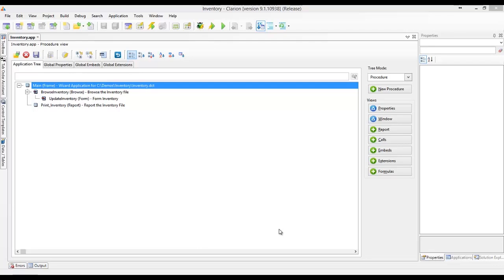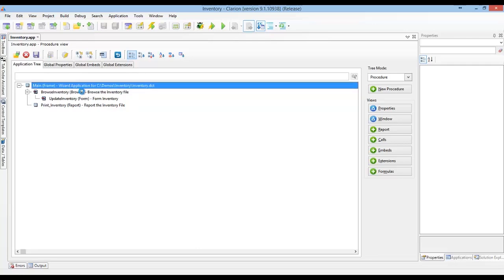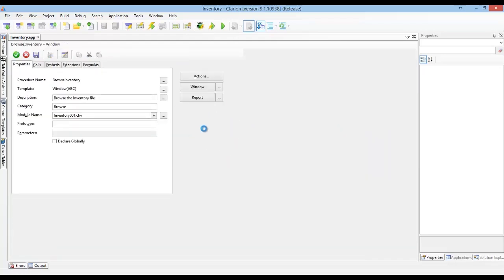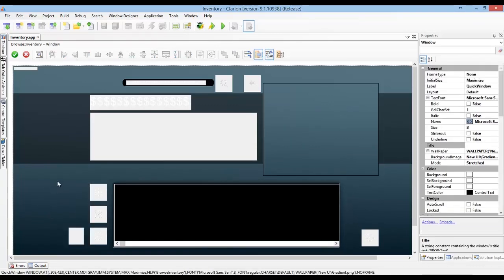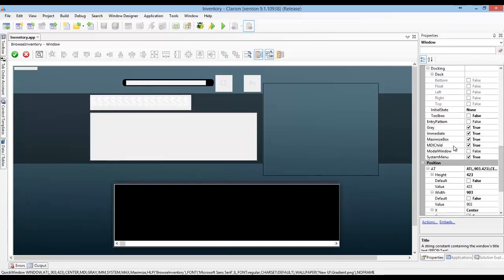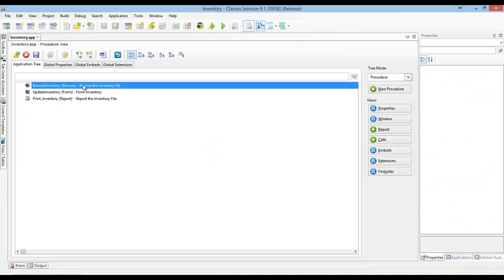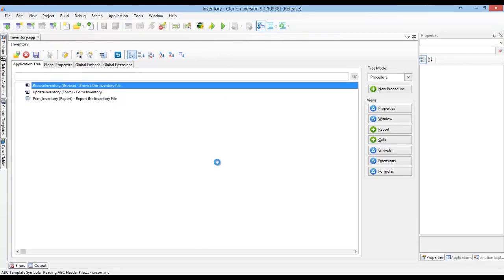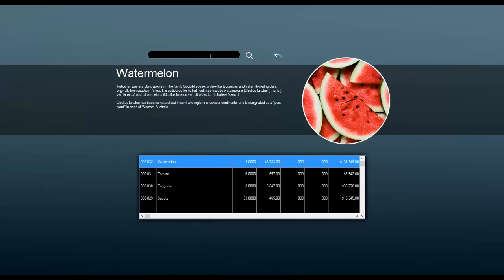Clarion Super Powers Extra Modifications for a Full Screen Touch App V2